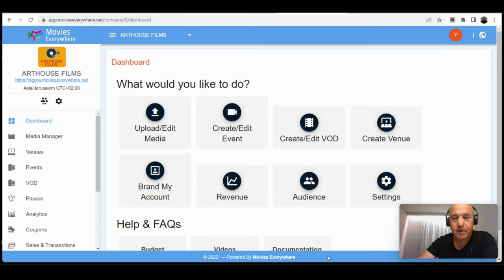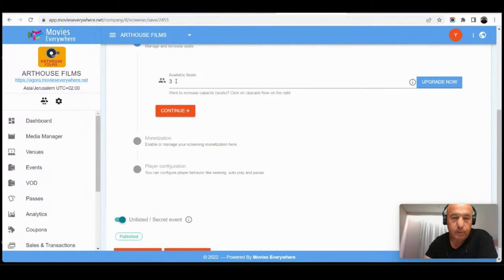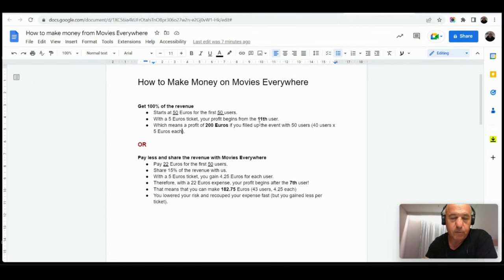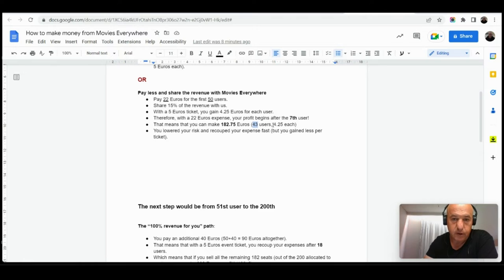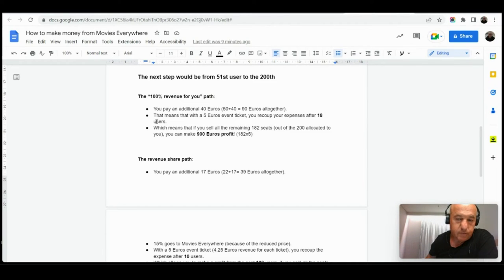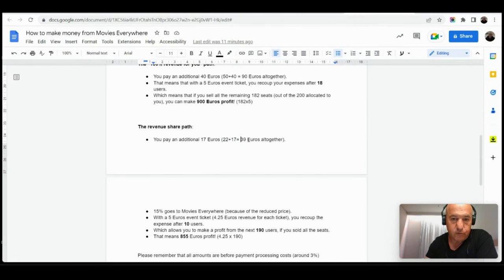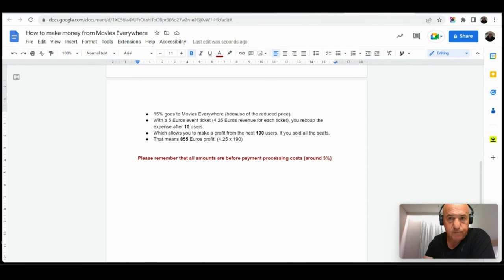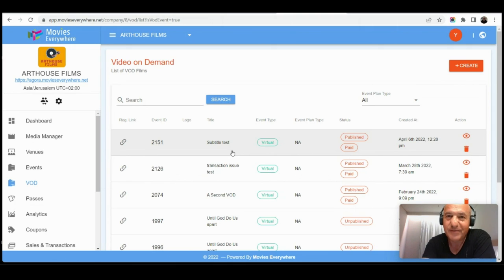How to Make Money on Movies Everywhere TUTORIAL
Movies Everywhere is a DIY platform for conducting hybrid and virtual cinematic events and for selling films on VOD. But the twist is that Movies Everywhere allows you to make money and fast -- you can recoup the cost of any event after selling very few tickets and from there, have a profit.
And if you want to sell your films on Movies Everywhere's VOD module, you can do for no upfront cost. In general, on Movies Everywhere there's no subscription or maintenance cost.
Are you a filmmaker? Watch this video to learn how to make money with Movies Everywhere